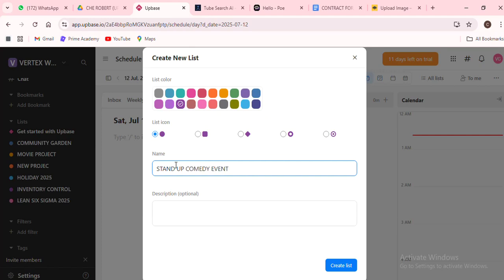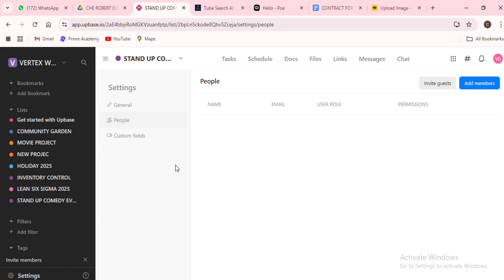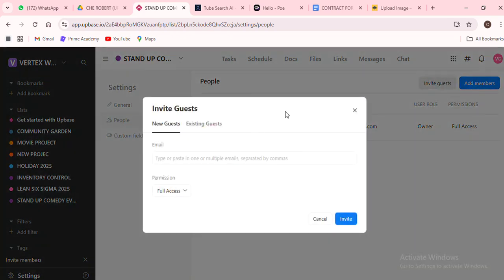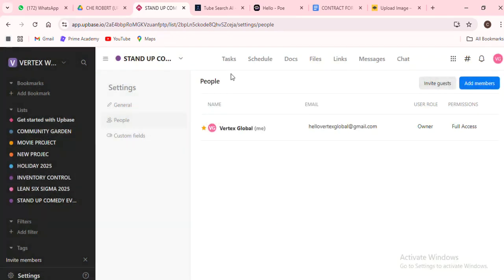How To Use UPBASE For Managing Stand Up Comedy Events (Complete 2025 Guide)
Welcome to this comprehensive How To Use UPBASE For Managing Stand Up Comedy Events (Complete 2025 Guide) tutorial! In this detailed guide, I'll walk you through everything you need to know about How To Use UPBASE For Managing Stand Up Comedy Events (Complete 2025 Guide).

 What You'll Learn in This How To Use UPBASE For Managing Stand Up Comedy Events (Complete 2025 Guide) Tutorial:
• Complete step-by-step instructions for How To Use UPBASE For Managing Stand Up Comedy Events (Complete 2025 Guide)

Whether you're a complete beginner or looking to improve your skills, this How To Use UPBASE For Managing Stand Up Comedy Events (Complete 2025 Guide) tutorial covers everything from basic concepts to advanced strategies. I've designed this guide to be easy to follow, practical, and immediately actionable.

 Why This How To Use UPBASE For Managing Stand Up Comedy Events (Complete 2025 Guide) Tutorial is Different:

 Perfect for:
• Beginners who want to learn How To Use UPBASE For Managing Stand Up Comedy Events (Complete 2025 Guide) from scratch

Don't forget to LIKE this video if it helped you learn How To Use UPBASE For Managing Stand Up Comedy Events (Complete 2025 Guide) and SUBSCRIBE for more in-depth tutorials like this one!

Questions? Drop them in the comments below! I read every comment and try to respond to as many as possible.

• Share with anyone who might benefit from learning How To Use UPBASE For Managing Stand Up Comedy Events (Complete 2025 Guide)